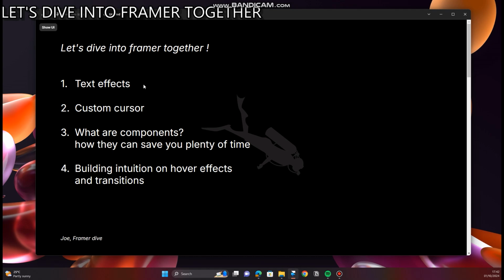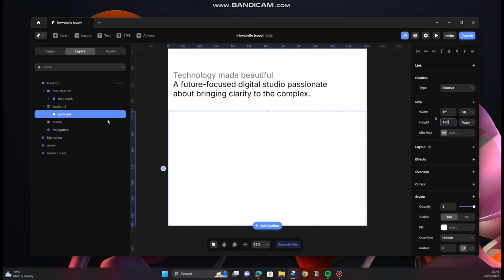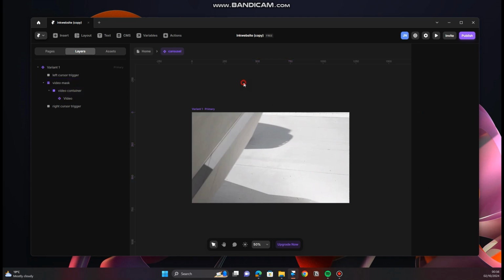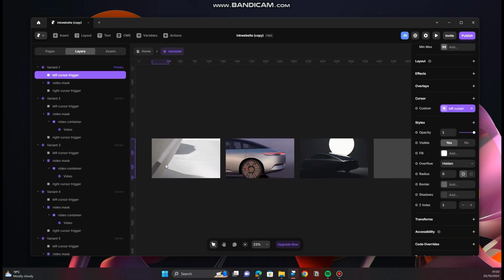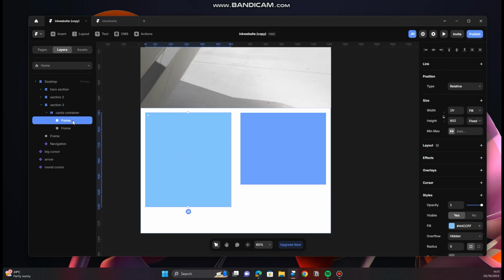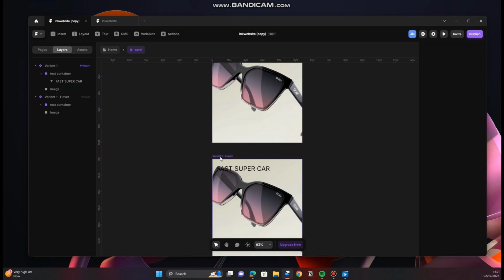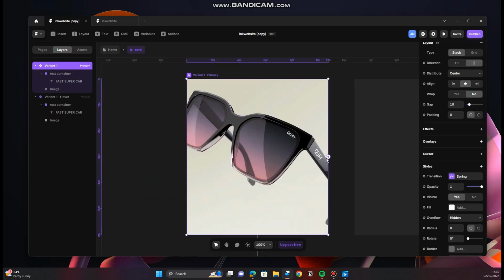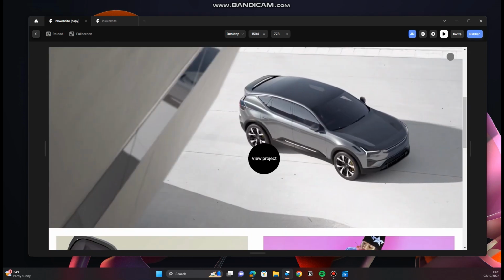Website CRASH COURSE! Build this award-winning agency website with me. (No code)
Here we do a deep dive! Building a full home page website of an award-winning marketing agency in Framer. Framer is a no code tool that lets you build amazing modern websites without coding.

I hope after watching this video you will get a good understanding of what it takes to build amazing websites in framer. All the best and Happy diving!